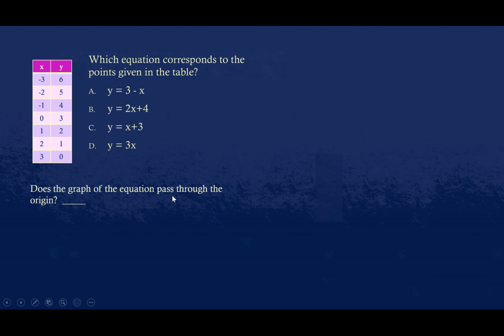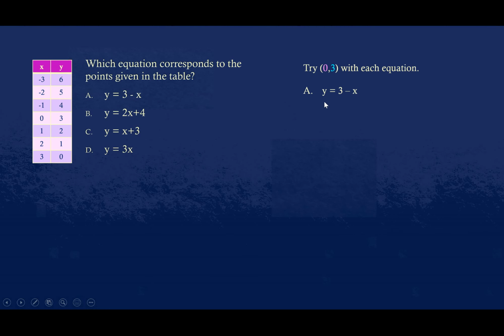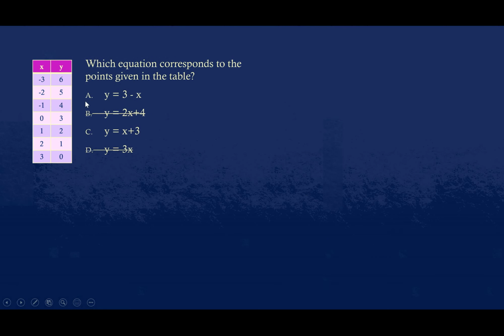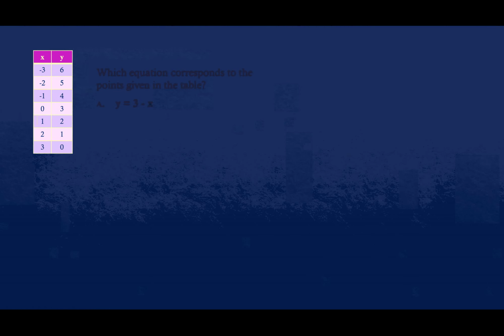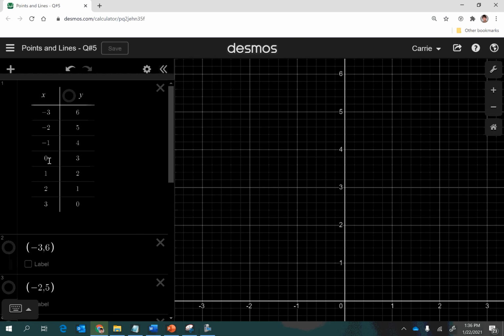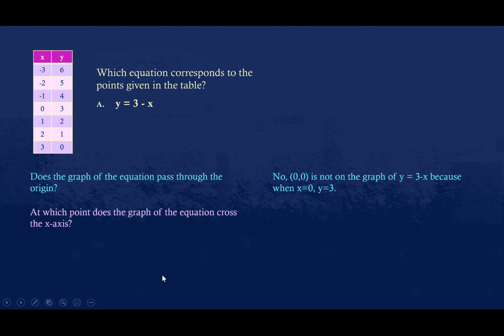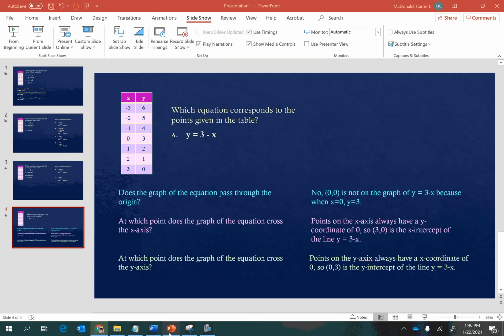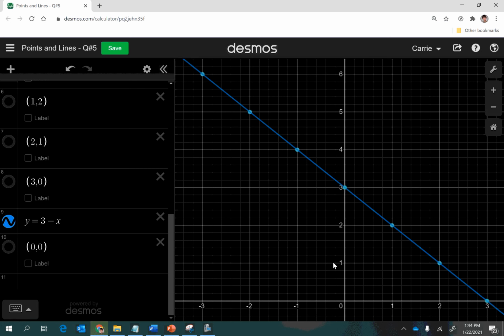Points & Lines - Q5